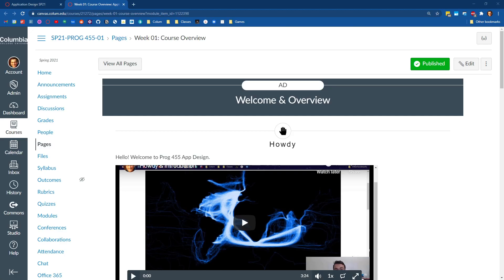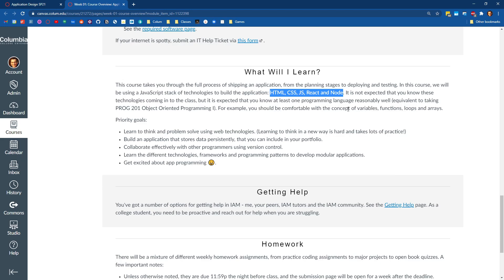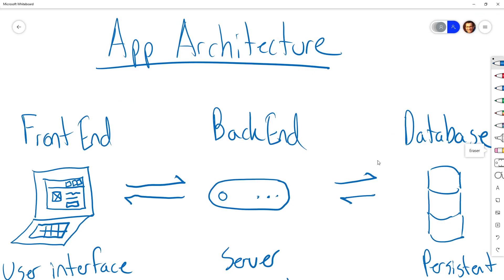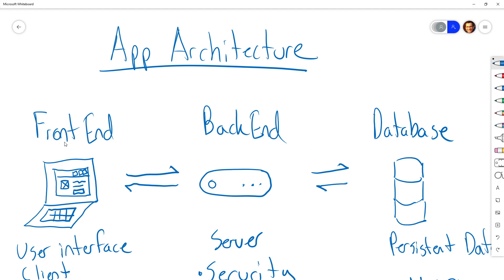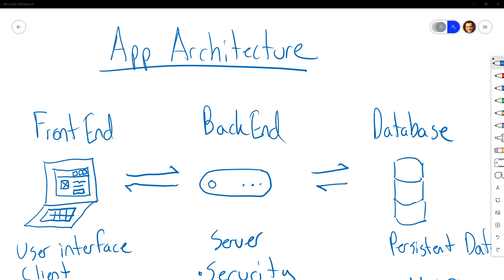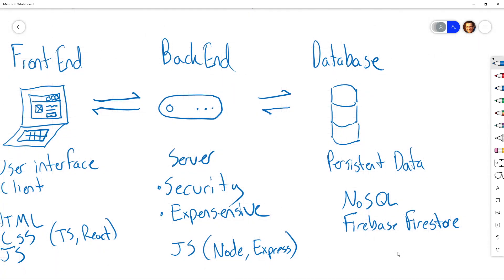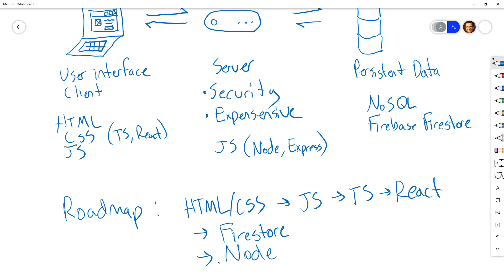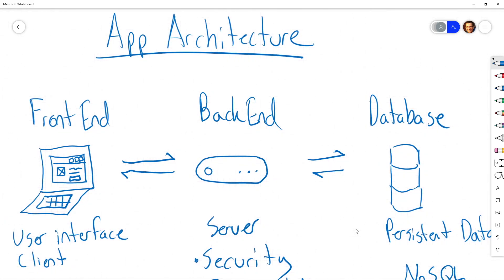SP21 Web Apps: 0 - Course Overview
In this video, I welcome everyone to Prog 455 "Application Design," talk about course expectations, and give a roadmap for what we will be learning together.